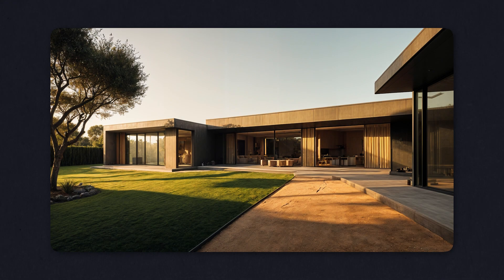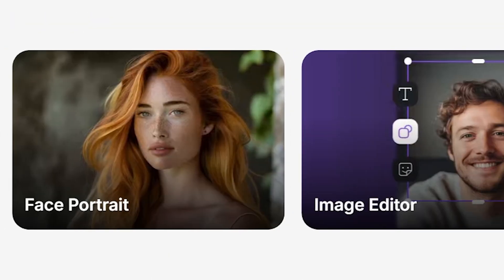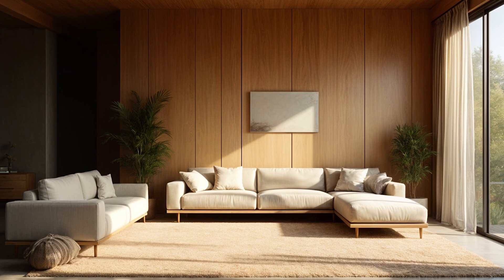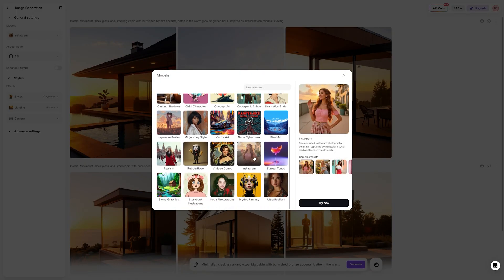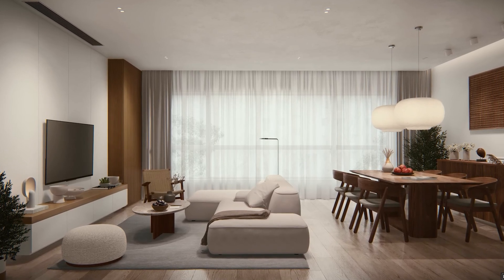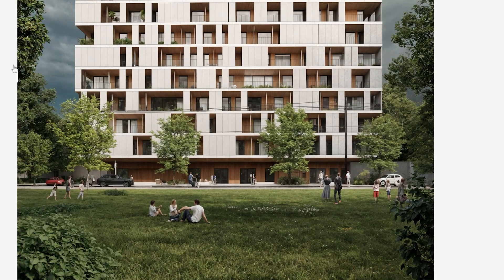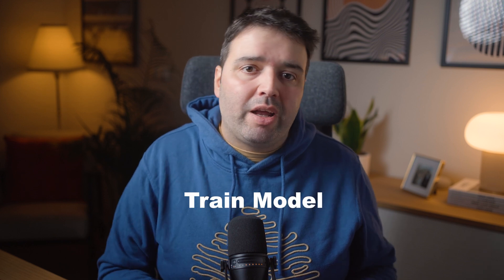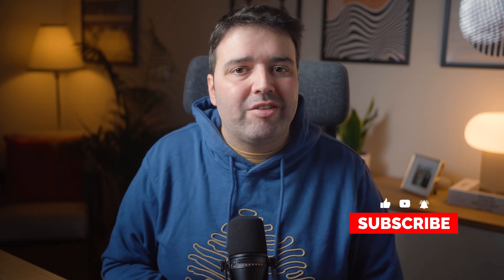Using AI in Architecture Design. My Proven Recipe for Best Results!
Designing architecture and creative visuals is often a process, not a magical moment of inspiration. In this video, I’ll show you how I use Imagine.art — an all-in-one AI Creative Suite — to turn initial concepts into incredible designs.

From Text-to-Image tools to dynamic animations with VideoCraft, I’ll walk you through features like PhotoGen, Imagine Sketch, and Creative Upscale that make designing faster and more intuitive. Whether you’re an architect, designer, or content creator, this tool has something for everyone!

🚀 Try Imagine.art and unlock your creative potential!

00:00 Intro
00:37 What is Imagine.art?
01:00 Exploring PhotoGen (Text-to-Image & More)
05:03 Reimagine & Creative Upscale
05:50 Imagine Sketch Demo
07:20 Turning Ideas into Motion with VideoCraft